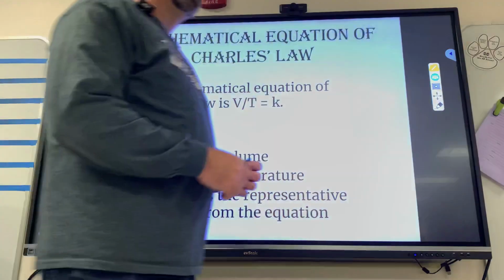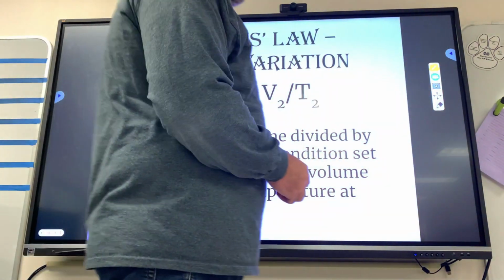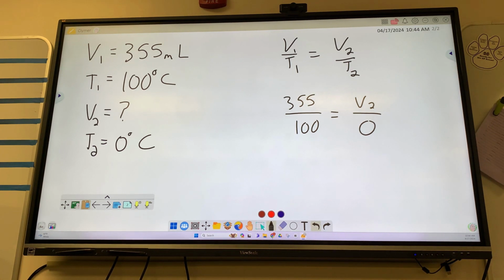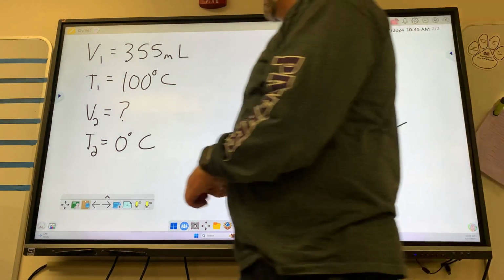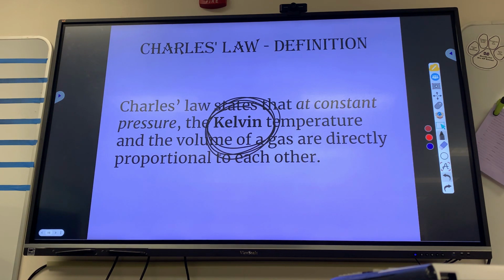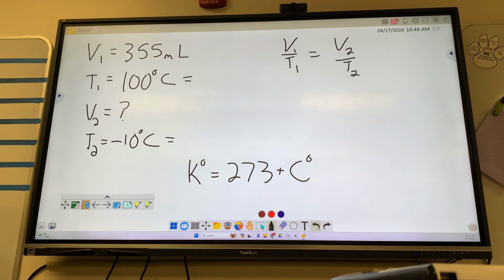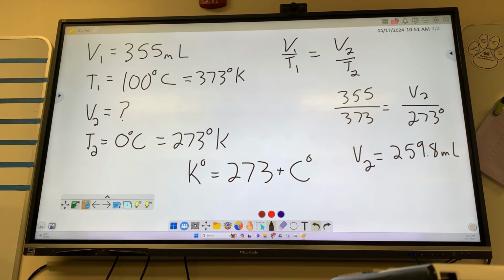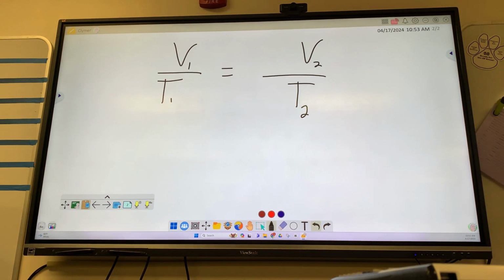Charles' Law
Today we discuss Charles Law, relating Volume and Temperature of a gas.  We also define changing Celsius to Kelvin units.